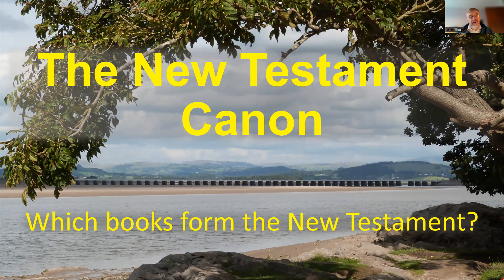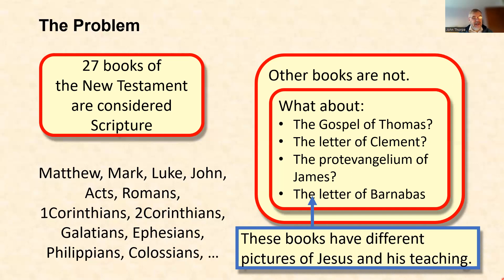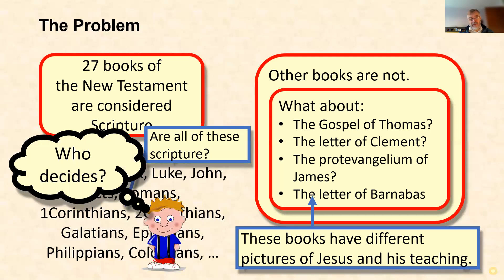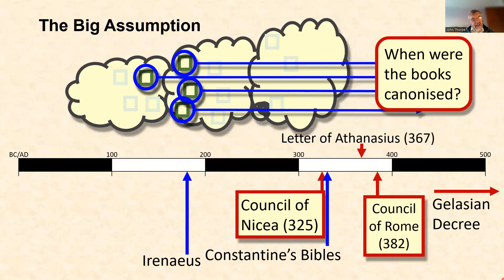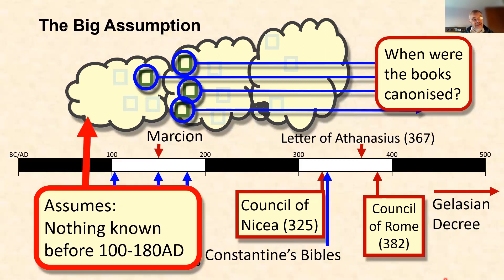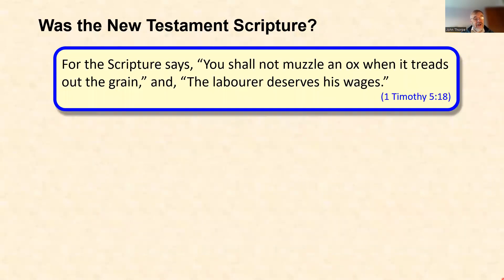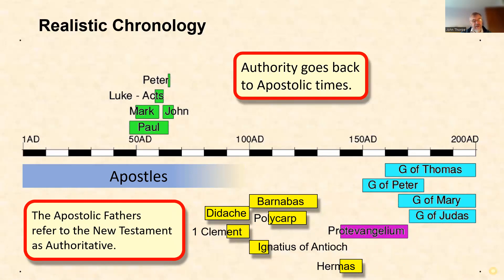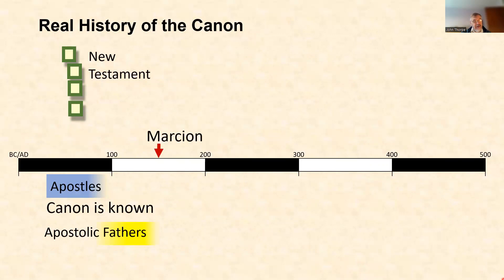The New Testament Canon - Which books form the New Testament?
One common objection to the New Testament is the claim that it is an arbitrary selection of books from a large number of different writings made by different groups. Sceptics claim that the books of the New Testament, and especially the Gospels, are no more authentic than the apocryphal gospels of the late second century and after. Roman Catholics assert that as the Church selected the books to be included in the New Testament Canon, the Church has priority over the New Testament. Both of these conclusions are false and are based on mistaken reasoning.

The standard method of studying the canon of scripture is to look through the history of the early Church and note when lists of the books of the New Testament were made. It is assumed that the books became scripture at that point in time. However, this is based on the false idea that the books were not authoritative before the Church recognised the fact, and that a list of authoritative books was published as immediately on the recognition of the books as scripture.

The reality is that the authority of a book doesn't depend on the recognition of that authority by the Church. If the Church fails to recognise an authoritative book, that is a problem for the Church, but the book is still authoritative. This video shows that the books of the New Testament were authoritative from the time that they were written and that their authority was underwritten by the Apostles.

The date of writing of the New Testament books is thus a vital component in their being recognised as authoritative, and hence being included in the New Testament as Scripture. Gospel Online presents a video on the date of the New Testament books here: